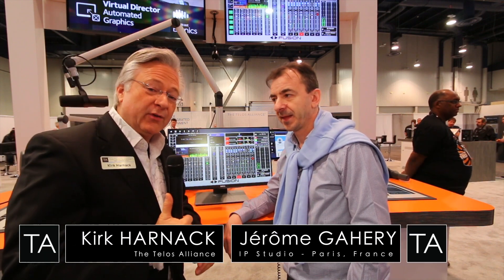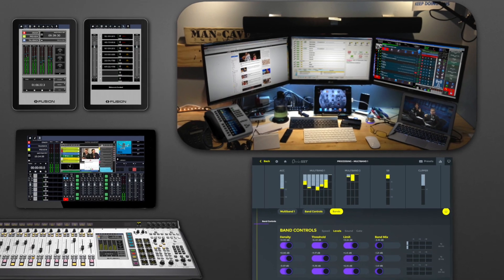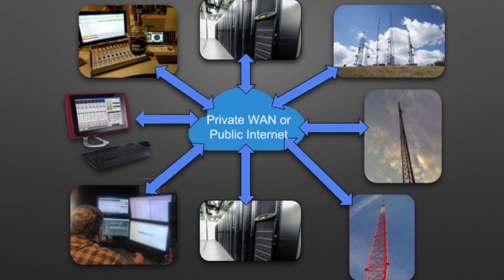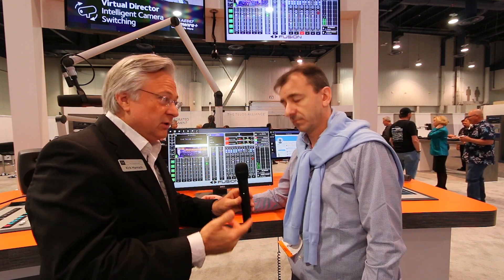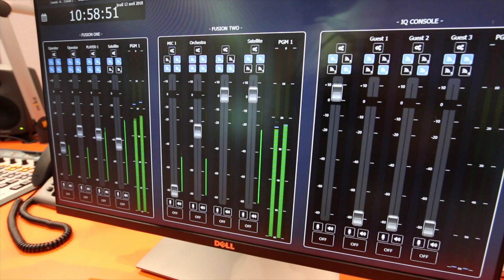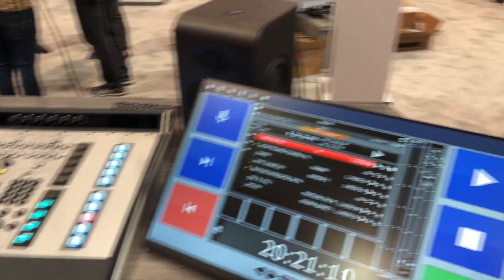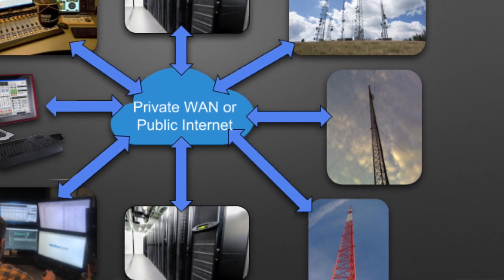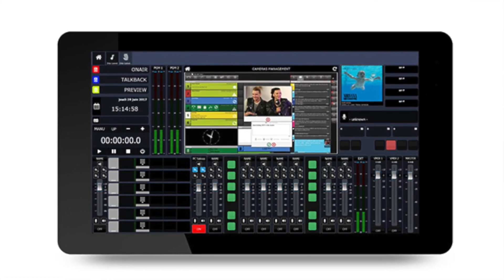Virtualizing with IP-Tablet - NAB 2018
Broadcasters are finding efficiency, cost-savings, and flexibility by virtualizing their audio equipment.  A big step in that direction is the award-winning IP-Tablet from the Telos Alliance. Developer Jérôme Gahery shows IP-Tablet's newest features at NAB 2018. Telos Alliance has led the audio industry’s innovation in Broadcast Audio, Digital Mixing & Mastering, Audio Processors & Compression, Broadcast Mixing Consoles, Audio Interfaces, AoIP & VoIP for over three decades. The Telos Alliance family of products include Telos® Systems, Omnia® Audio, Axia® Audio, Linear Acoustic®, 25-Seven® Systems, Minnetonka™ Audio and Jünger Audio. Covering all ranges of Audio Applications for Radio & Television from Telos Infinity IP Intercom Systems,  Jünger Audio AIXpressor Audio Processor, Omnia 11 Radio Processors, Axia Networked Quasar Broadcast Mixing Consoles and Linear Acoustic AMS Audio Quality Loudness Monitoring and 25-Seven TVC-15 Watermark Analyzer & Monitor. Telos Alliance offers audio solutions for any and every Radio, Television, Live Events, Podcast & Live Streaming Studio With Telos Alliance “Broadcast Without Limits.”

Routers & Monitors
Codecs & Transceivers
Stream Encoders & Processors
Radio Processors
IP Intercom
Audio Interfaces
Audio Delays
Watermark